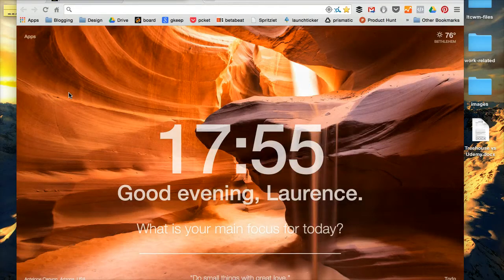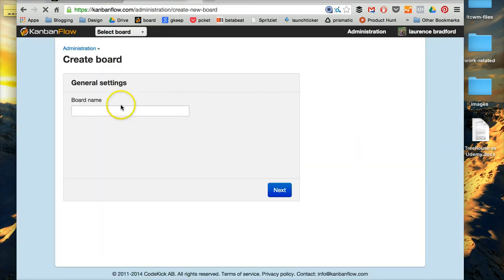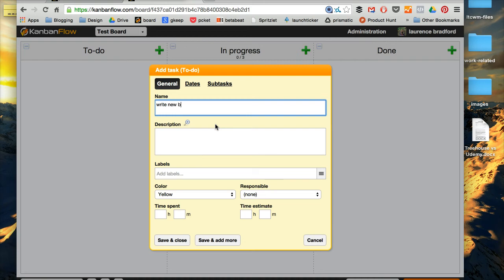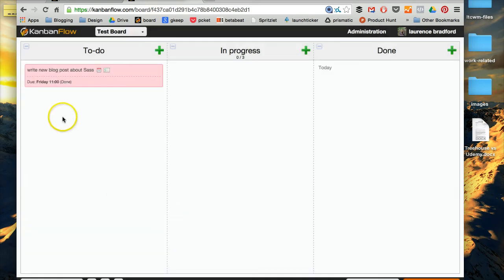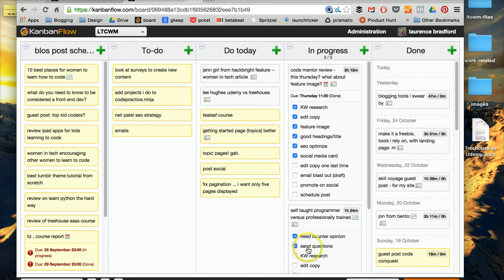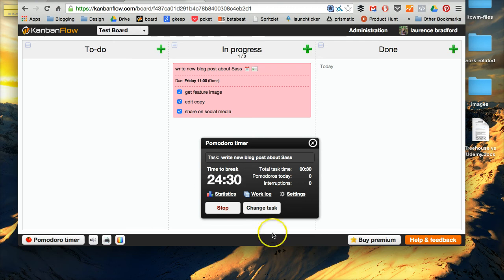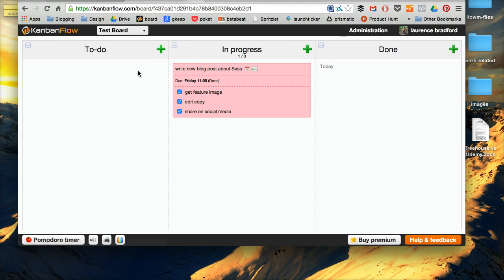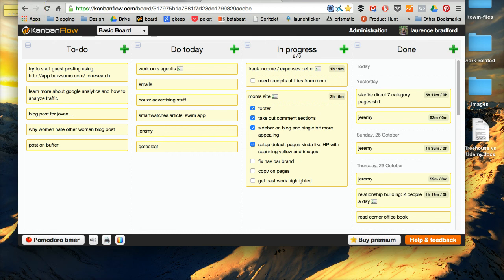Why I Love Kanban Flow (and how to use it)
Kanban Flow is a free scheduling platform online with a built in Pomodoro timer. I swear by it and use it day in and day out for my blog as well as other projects.